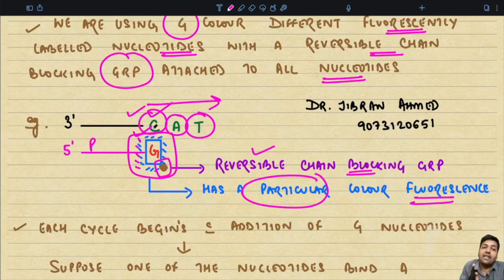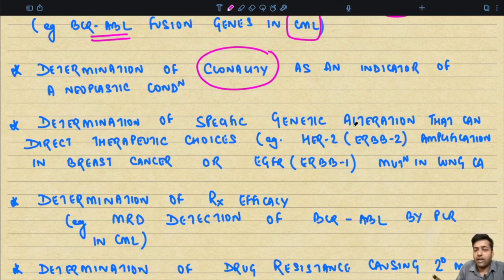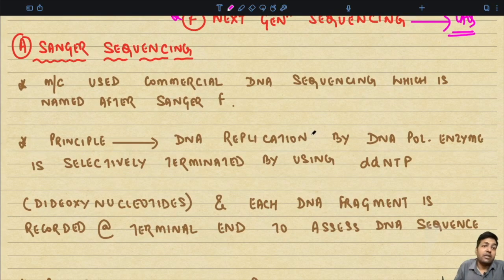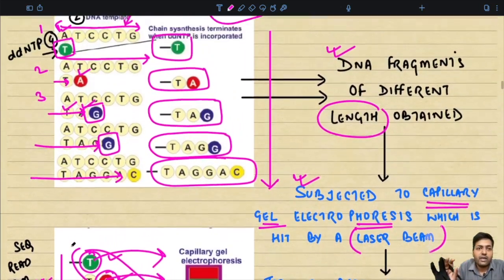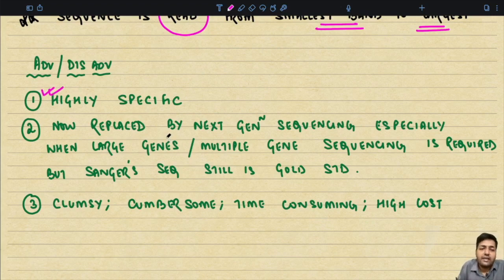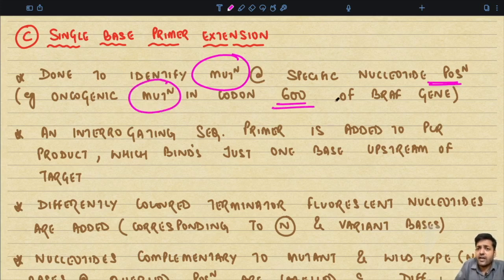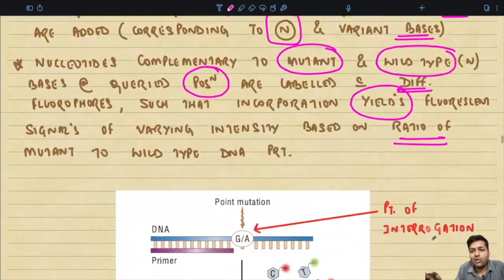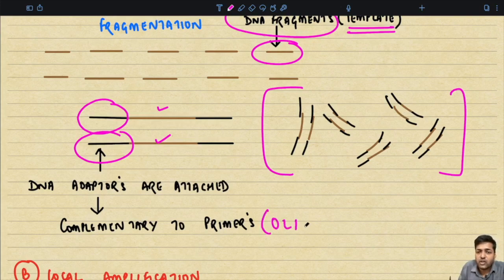SEQUENCING STUDIES II NEXT GENERATION SEQUENCING II SANGERS SEQUENCING II ROBBINS II MOLECULAR PATHO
TIME STAMPS

00:00 INTRO
00:08 TRAILER ONE
04:26 INDICATIONS OF MOLECULAR TESTING
13:11 SANGER SEQUENCING
22:14 PYROSEQUENCING
26:O1 SINGLE BASE PRIMER EXTENSION
30:29 RESTRICTION FRAGMENT LENGTH ANALYSIS
32:16 NEXT GENERATION SEQUENCING
38:33 THE END